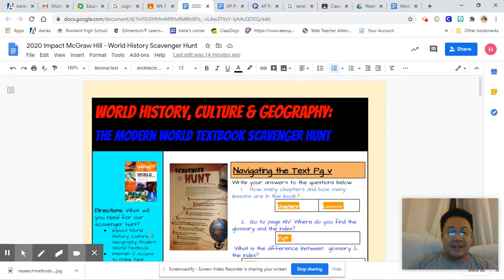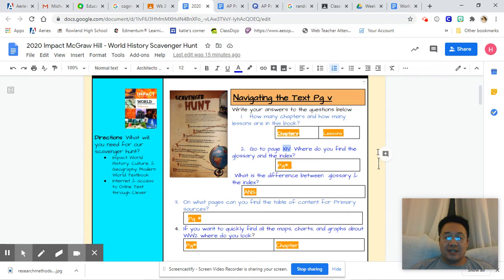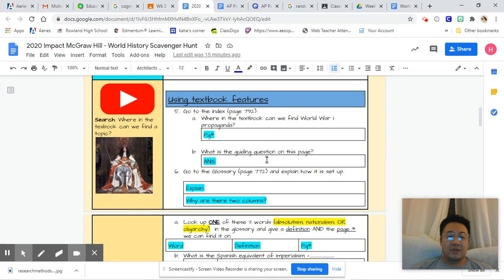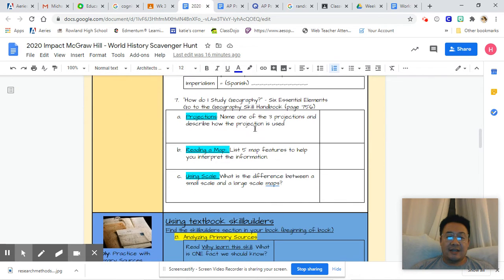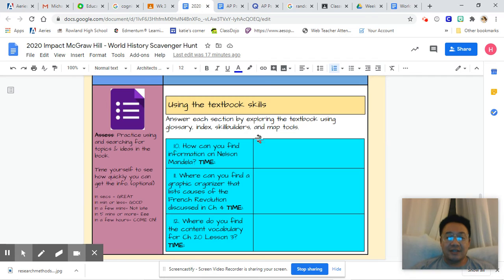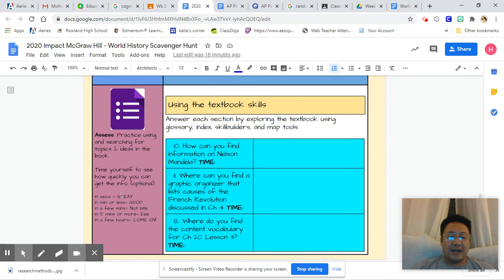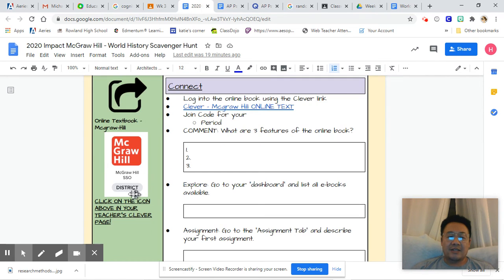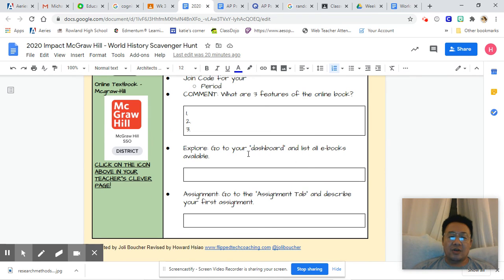Modern World Scavenger Hunt Instruction